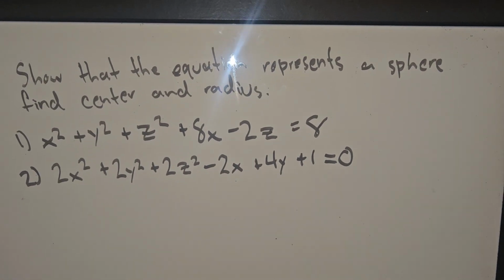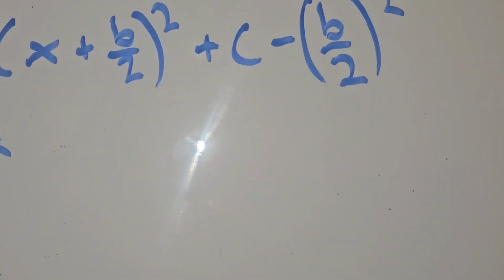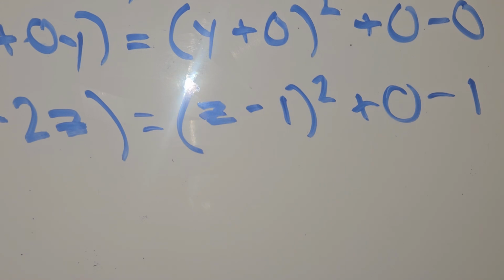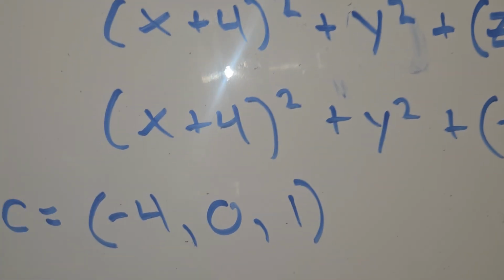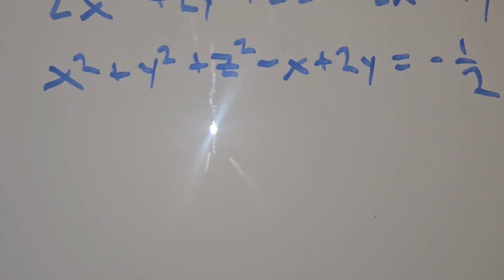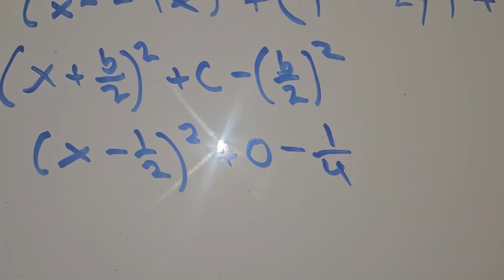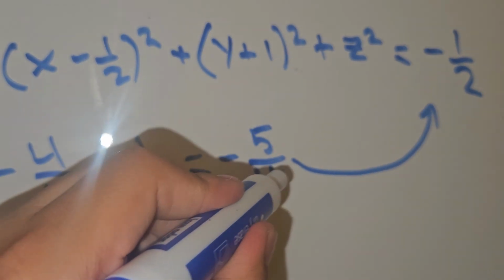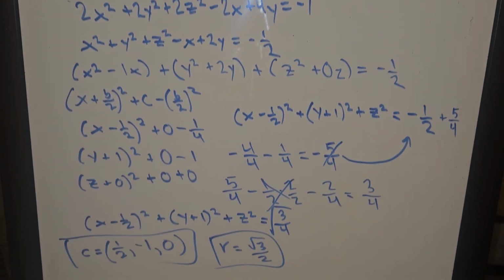Calculus: Show Equation Represents a Sphere (with Completing the Square)